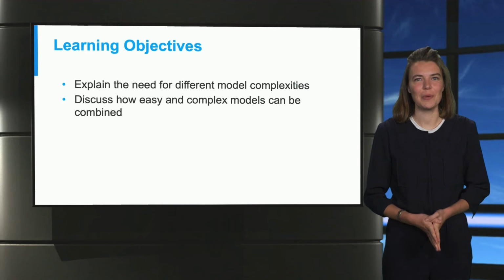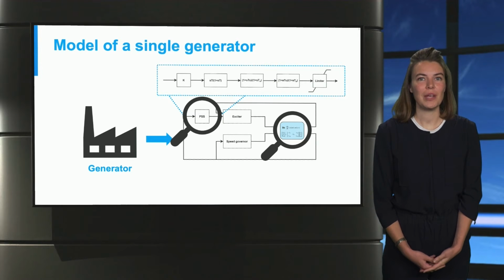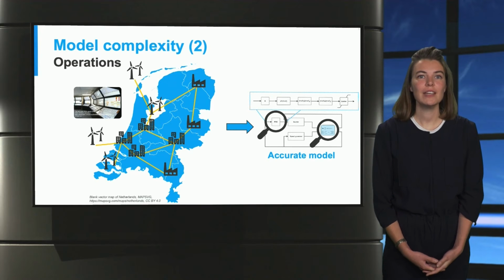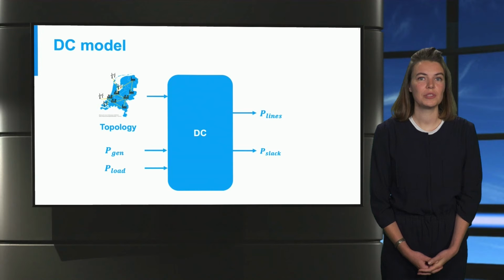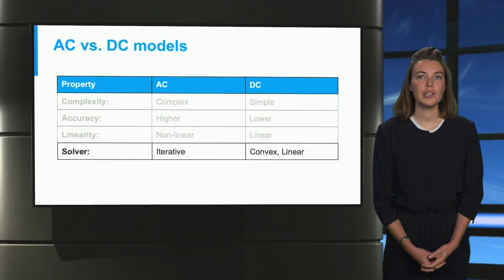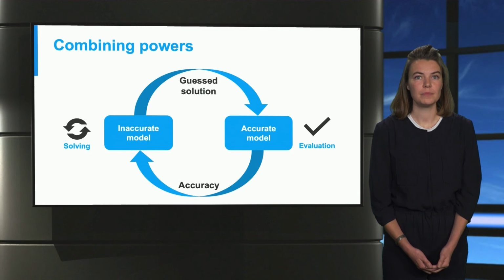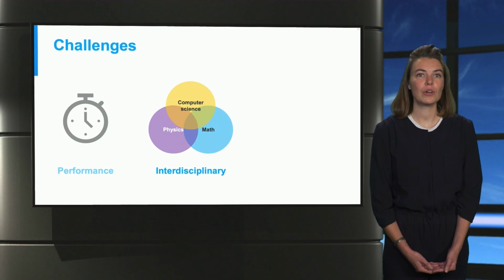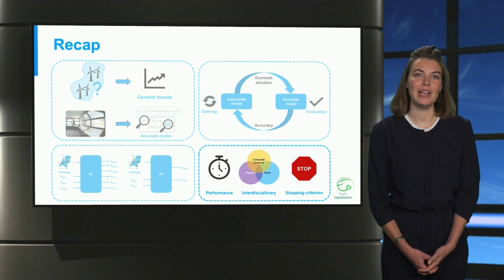IIES01x_2021_Module_2_3_4_Easy_and_Complex_Models-video